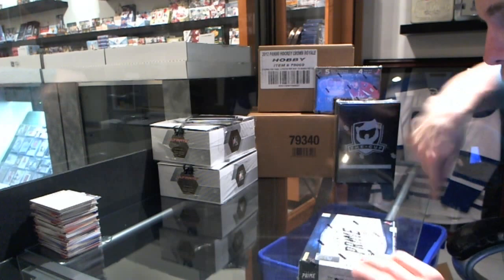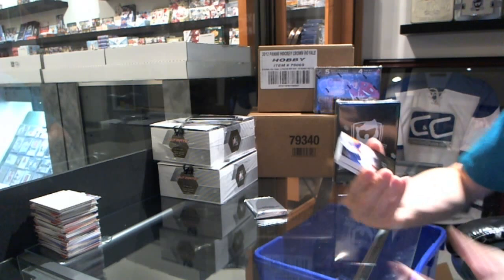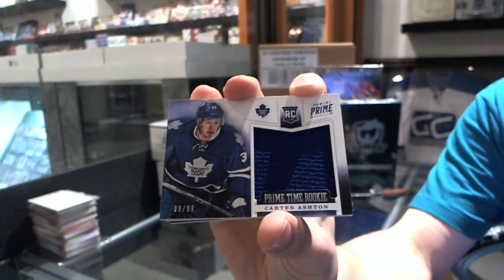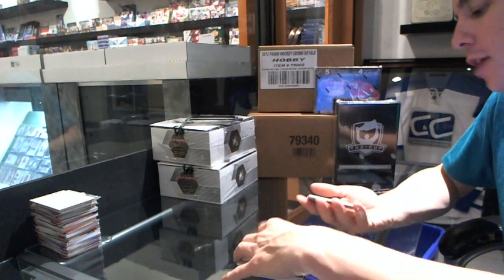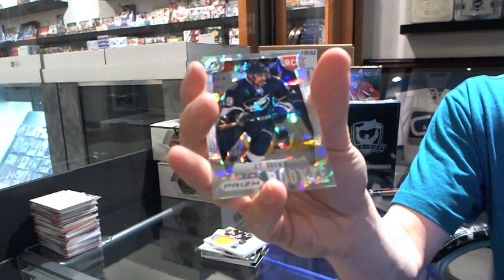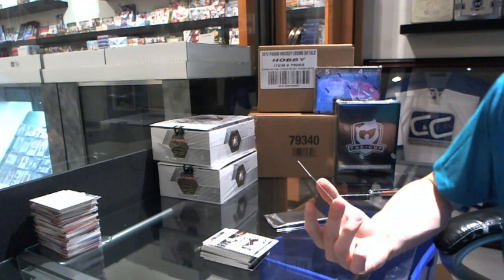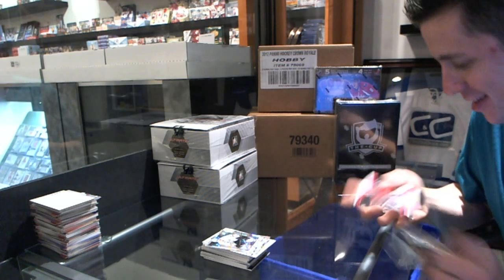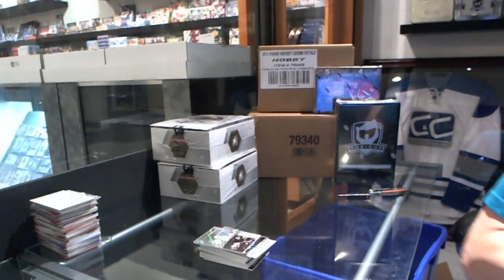Shaunsrookies 12-13 Panini Prime Hockey Box Break